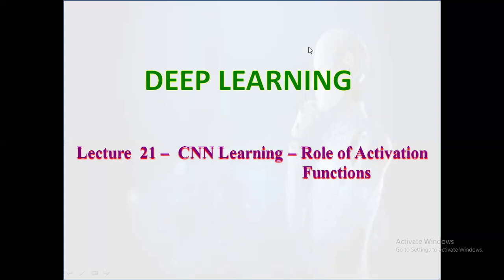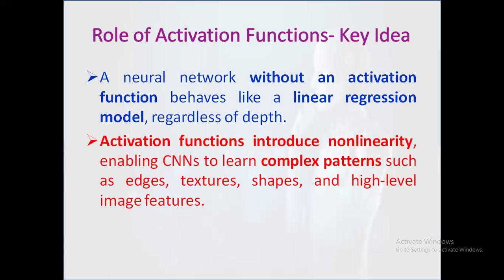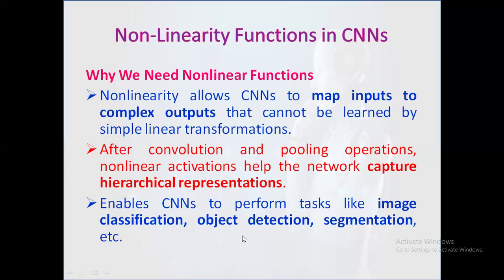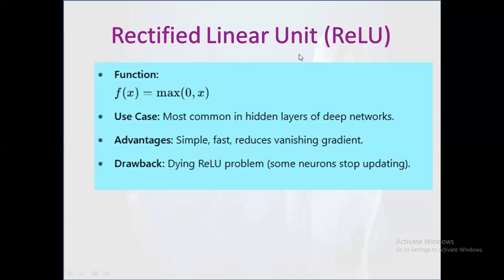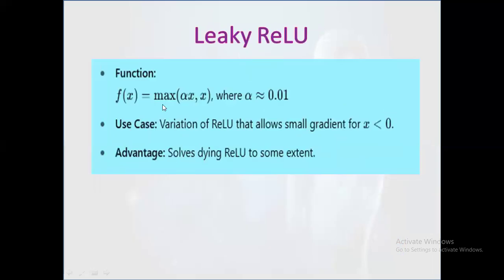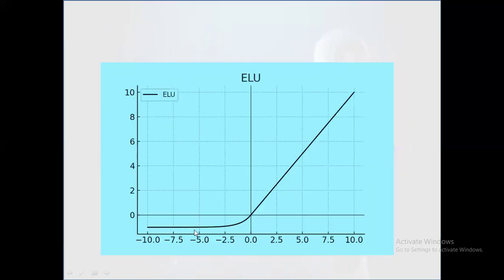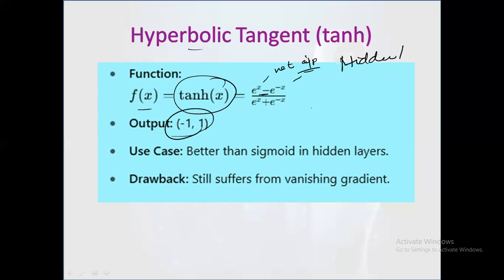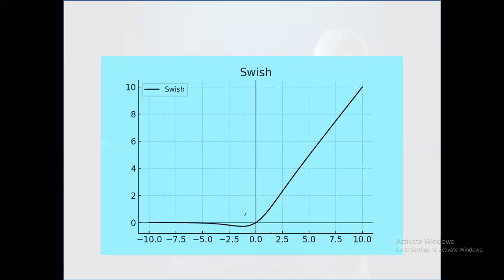DL21 - CNN Learning – Role of Activation Functions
DEEP LEARNING